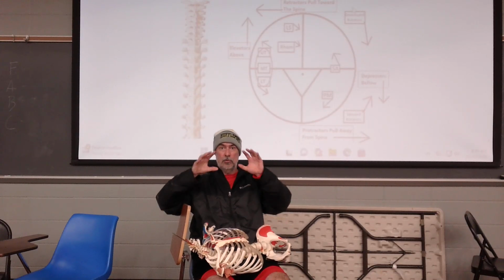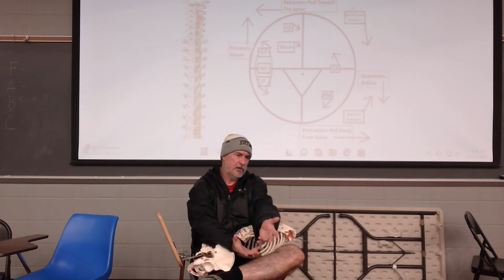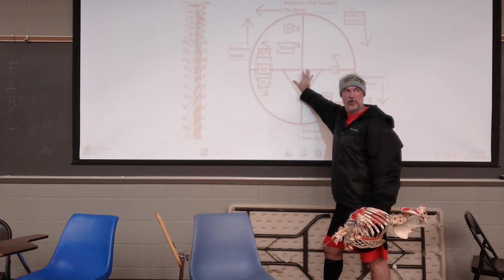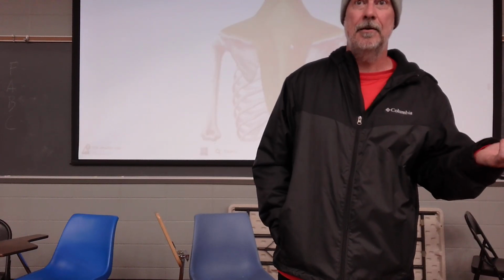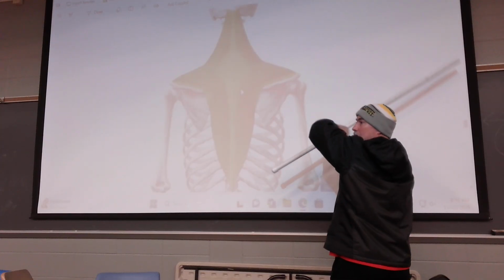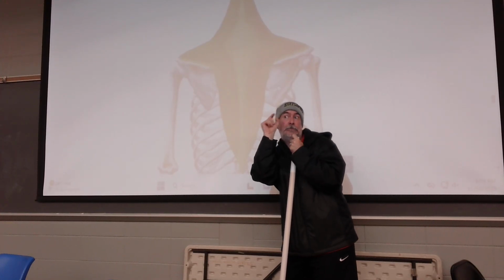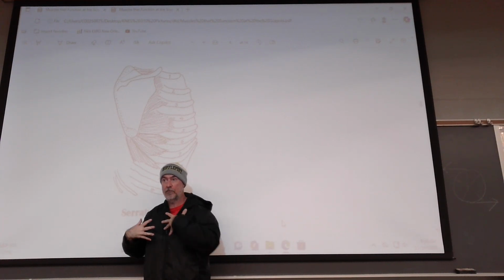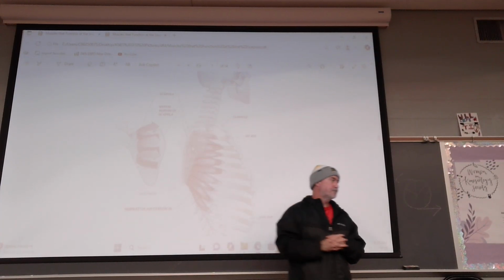KNES 415 Unit 3 (Monday November 10th 2025)